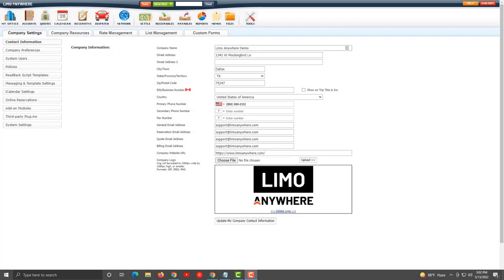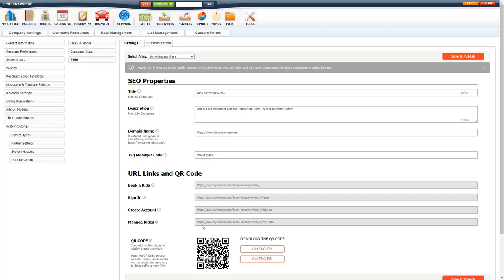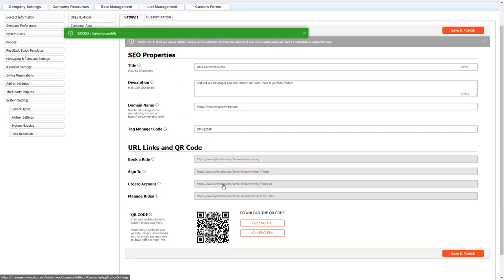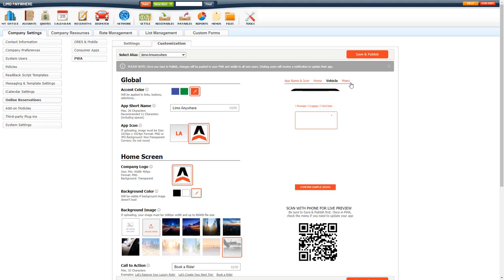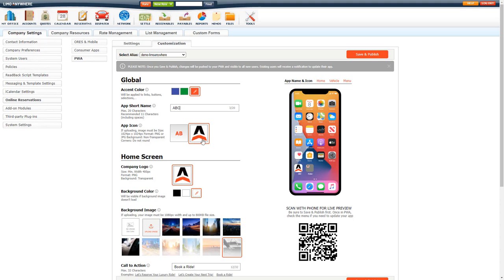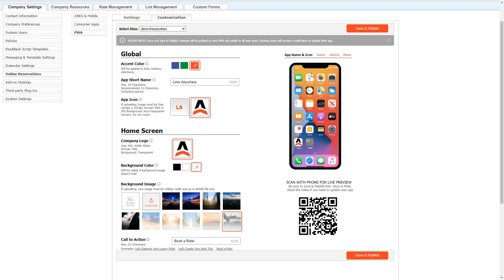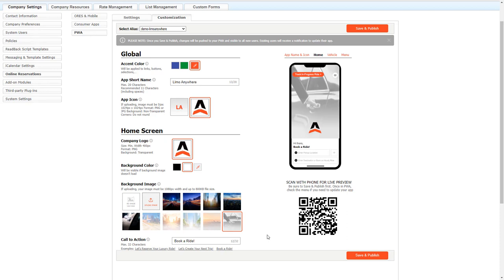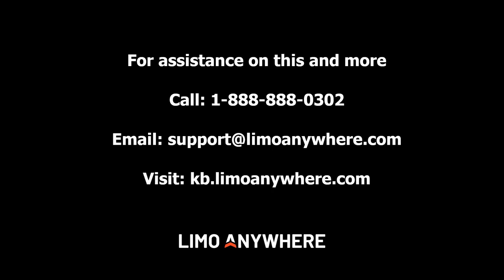Passenger Web App (PWA) Settings and Customizations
Learn how to make customizations and changes to our Passenger Web App (PWA) settings.